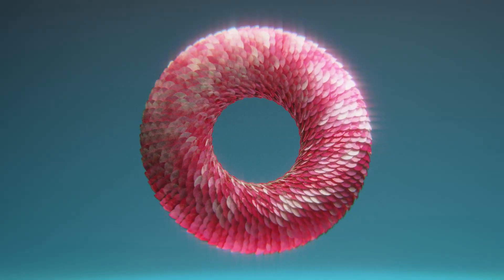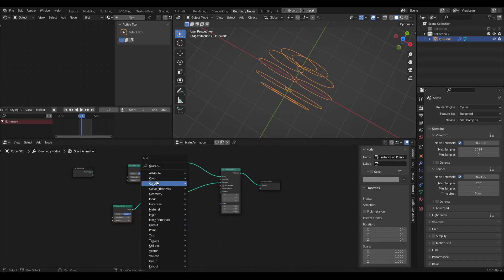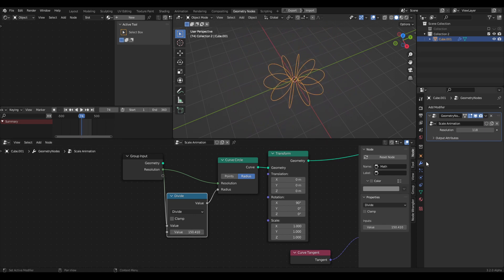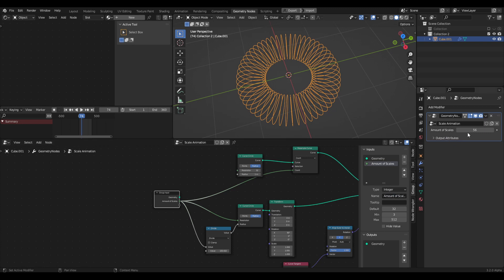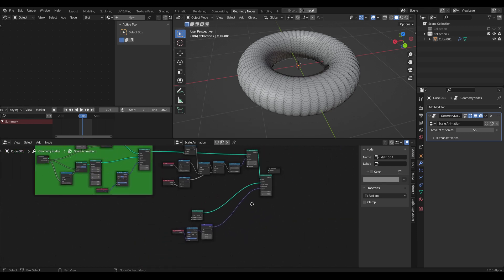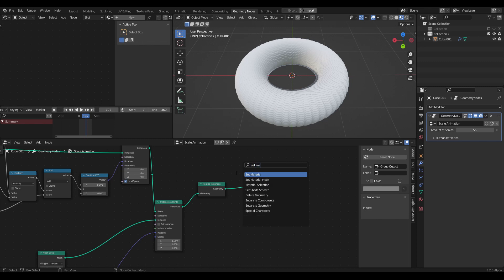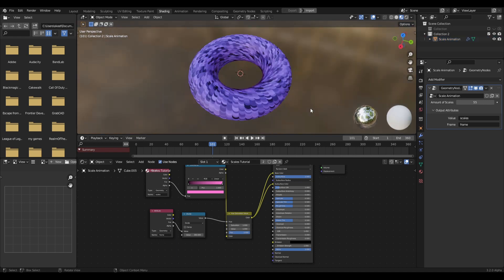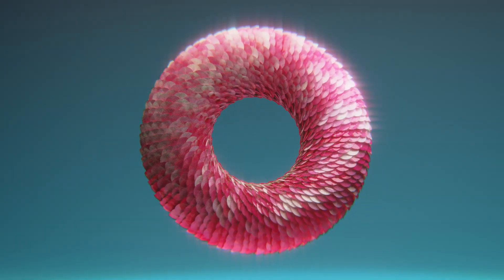Satisfying Organic Animation With Geometry Nodes (Blender Tutorial)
Blender Geometry Nodes Satisfying Animation Tutorial! In this video, we will be recreating this satisfying animation with a very simple setup inside of geometry nodes. This works with any blender version 3.1 and above!

This tutorial is heavily inspired by Junichiro Horikawa, check them out here!